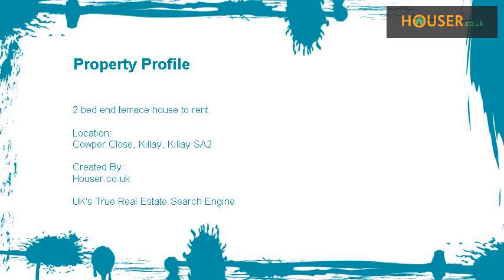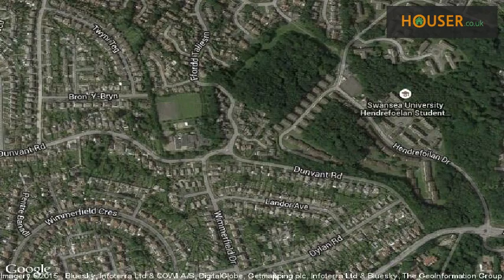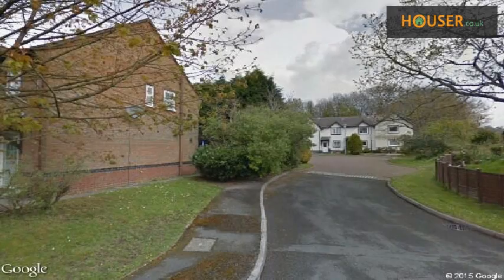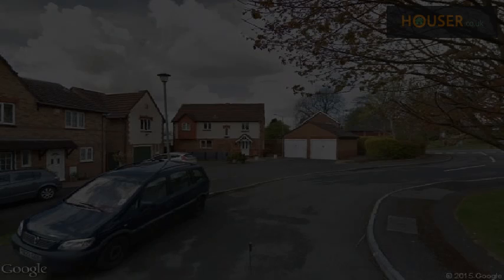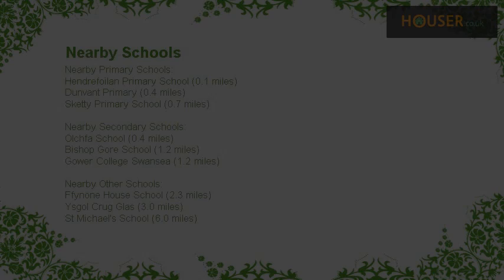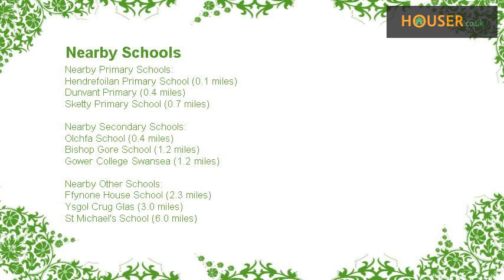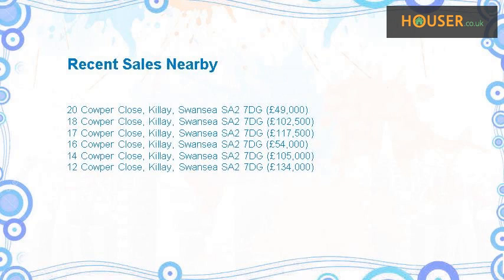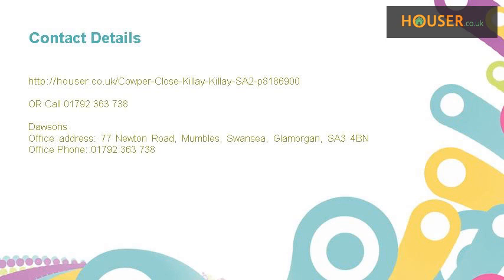2 bed end terrace house to rent on Cowper Close, Killay, Killay SA2 By Dawsons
(Ref. 24cowperclose) A well presented neutrally decorated two bedroom end of link home set in a quiet cul-de-sac location. This unfurnished house comprises of lounge with French doors to garden, newly fitted kitchen, two en-suite shower rooms, two bedrooms &amp; ground floor cloakroom. Other benefits include an enclosed large rear garden, driveway for two cars, gas central heating and double glazing. Available mid August. No pets, dss or smokers.